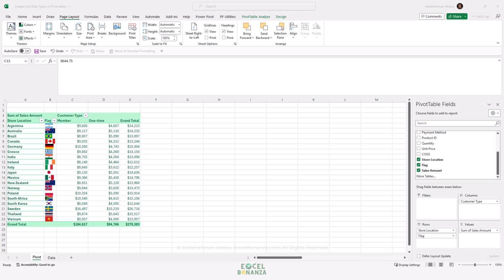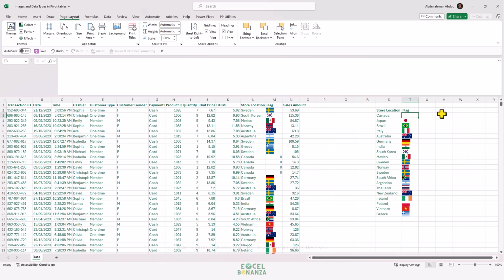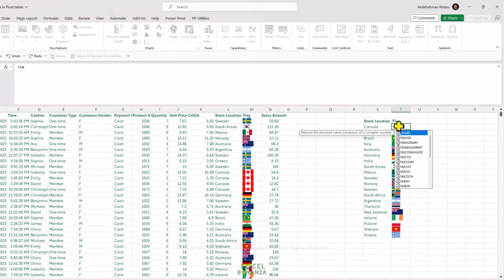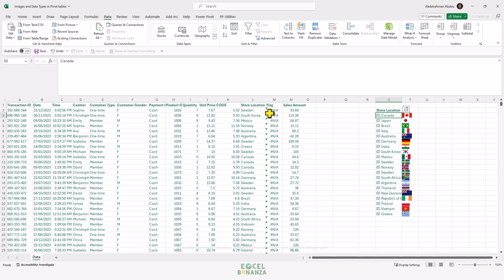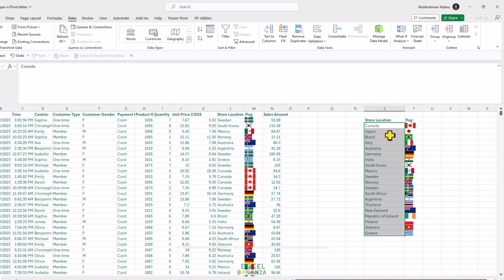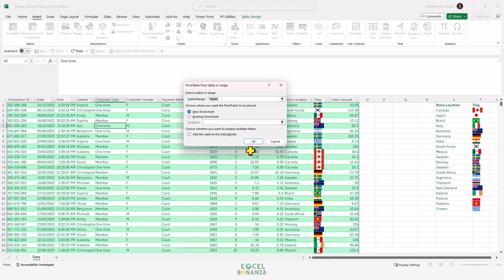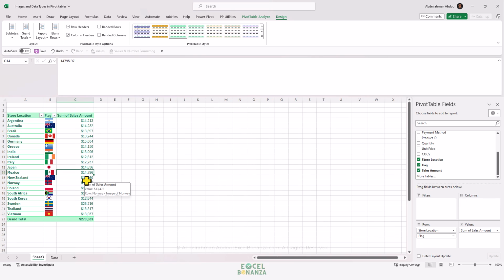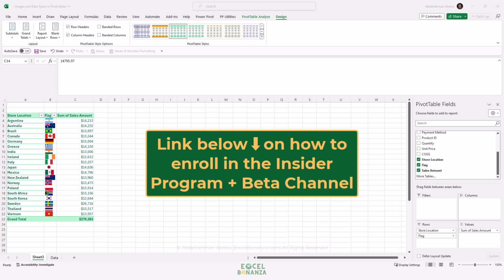Images in Pivot Tables | NEW Excel feature!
In this video, we show how to insert images in pivot tables, which is a new Excel feature that's been recently released. We also show how to use the Geography data type to insert flag images in pivot tables.